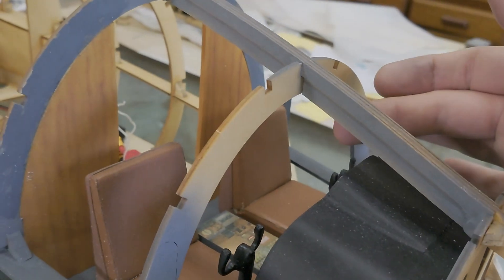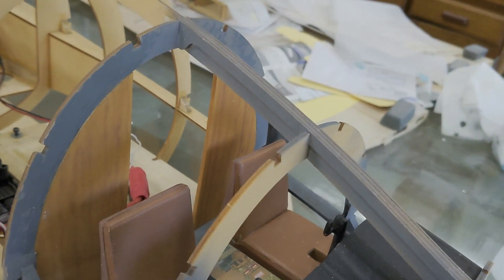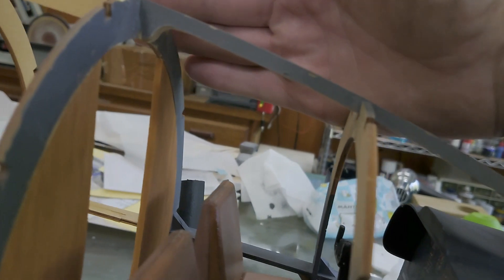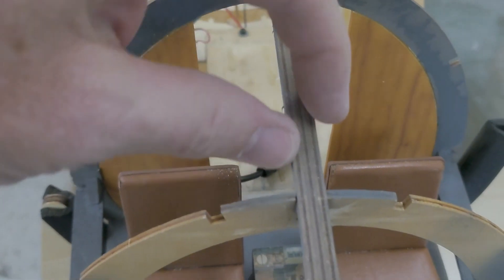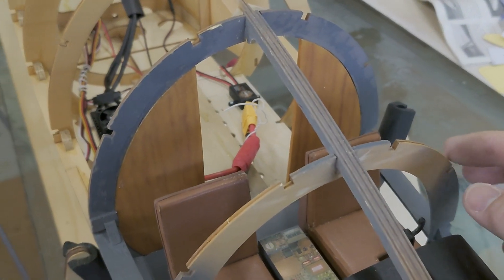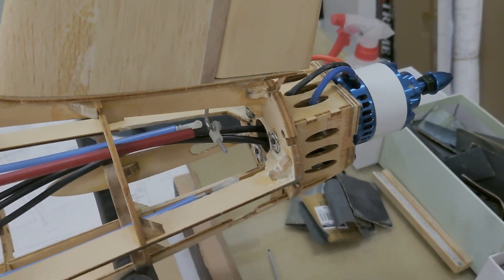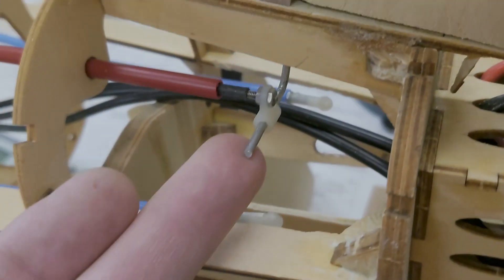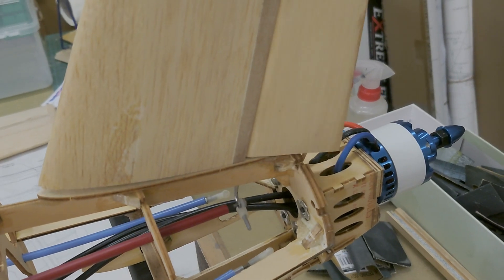Top Notch Lear Fan RC Kit Build, Update #1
This video series will document the build of the Top Notch Kits Lear Fan RC airplane.

This update shows final preparation of the cockpit and a repair to the rudder control prior to sheeting the fuselage.

00:00 Intro
00:04 Final cockpit preparation
02:55 Rudder control repair